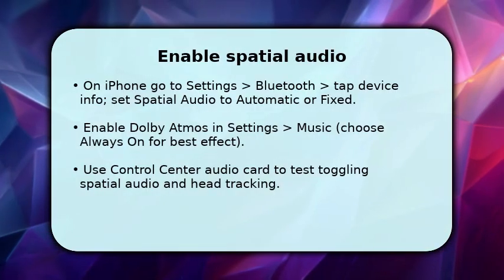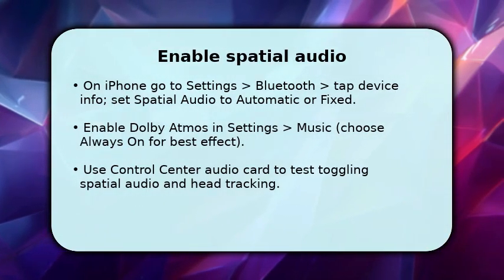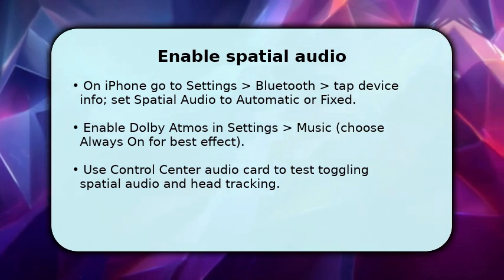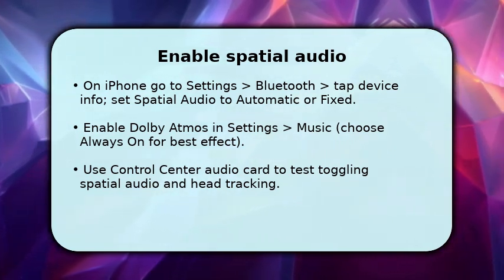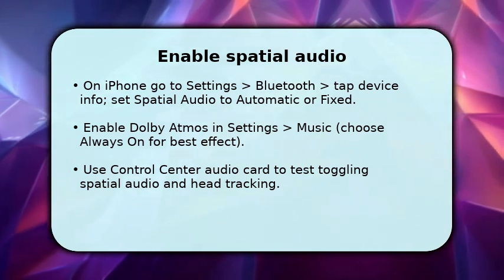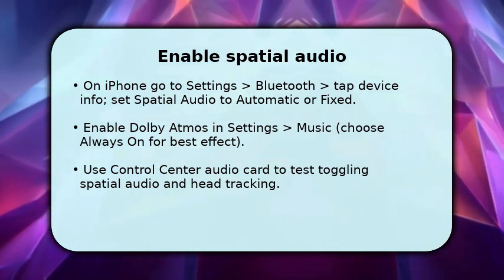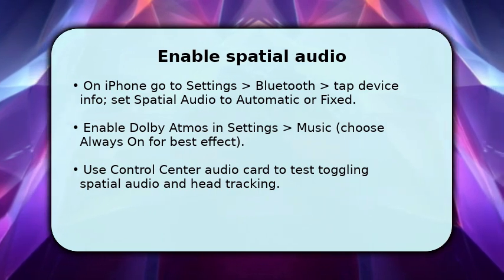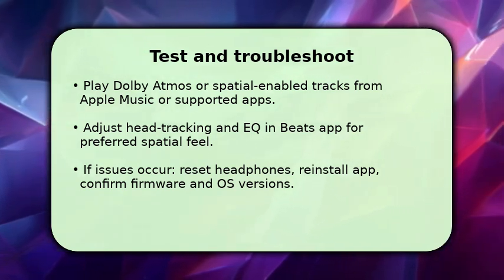How to Use Spatial Audio on Beats Studio Pro (updated)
How to Use Spatial Audio on Beats Studio Pro (updated) | 🔒 Surfshark VPN Deal — Stay private and secure. $1.99/mo + 3 Months Free ▸

Dive into the world of immersive audio production using Spatial Audio on Beats Studio Pro. This tutorial guides you through setting up and utilizing spatial sound techniques to enhance your music tracks, offering a full understanding for both beginners and experienced producers.

Spatial Audio, Beats Studio Pro, Immersive Sound Production, Music Track Enhancement, Audio Setup Guide, Production Techniques,